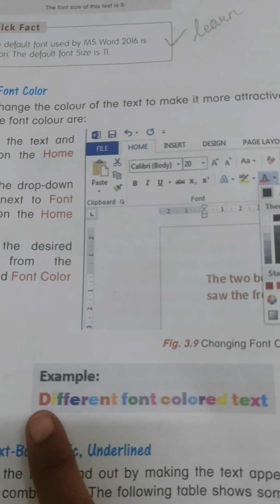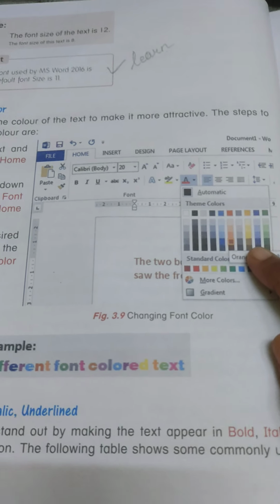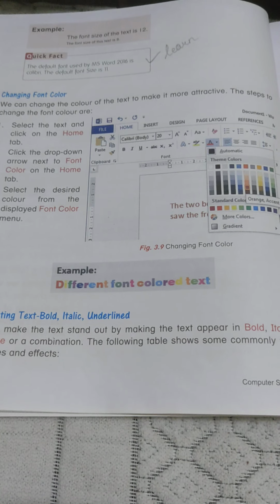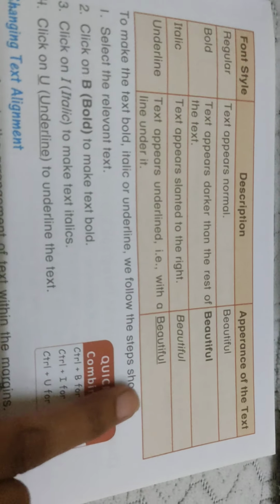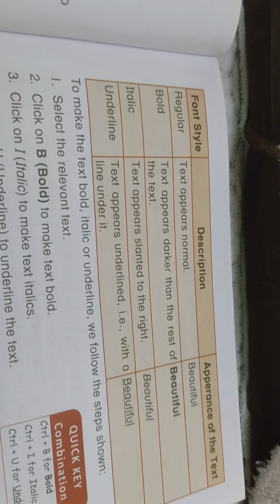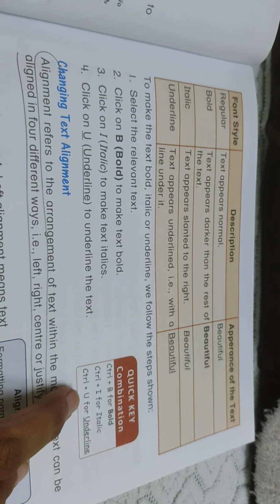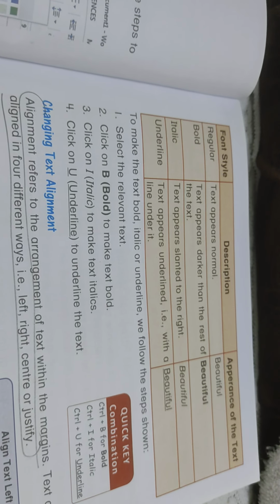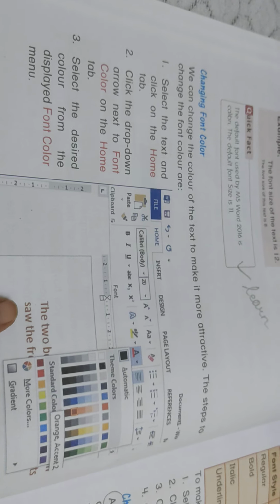Std IV, Computer, Ch- 3 , (part 9 )